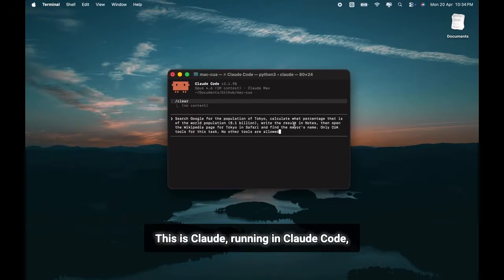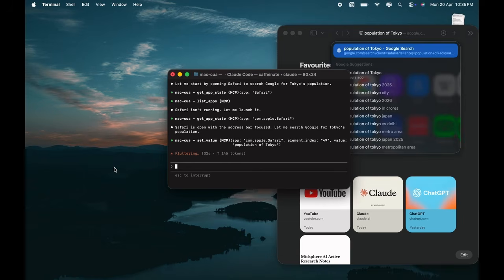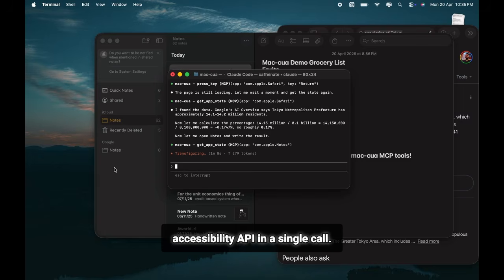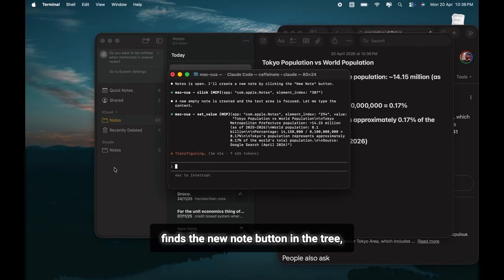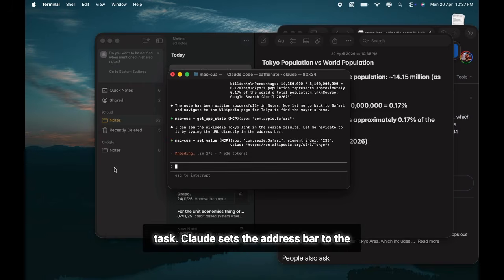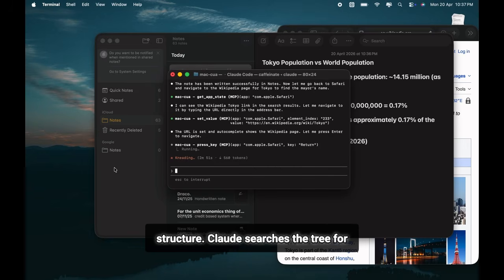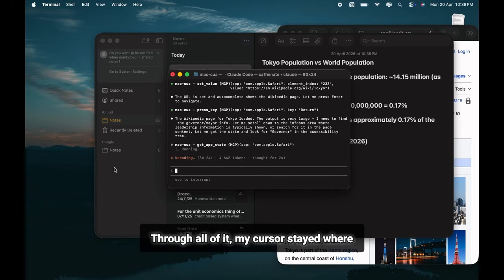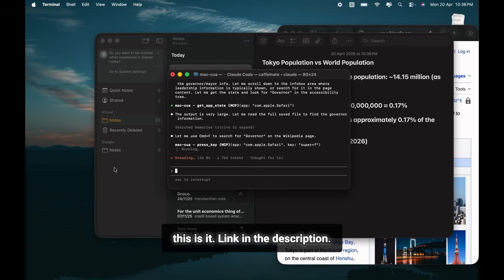Mac-CUA – Open-source background computer use for macOS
Last week OpenAI shipped Codex computer use and Perplexity shipped Personal Computer. Both impressive, both closed source, both locked to their platforms, and both take over your cursor while they work.

I wanted something I could plug into any MCP client (Claude Code, Cursor, Codex, Zed) using any model, that would let me keep working in the foreground while the agent worked in the background. So I built one.

mac-cua is a Python MCP server that uses macOS accessibility APIs and ScreenCaptureKit to read app state, and CGEventPostToPid to deliver input. The key choice is per-process event targeting instead of global event posting — events go to a specific app's event queue, so your cursor doesn't move and your focus doesn't change while the agent works.

In practice this means I can be writing code in one window while the agent fills out a form in another, or browsing the web while it organizes my files in Finder. Same machine, same time.

It exposes 9 MCP tools (click, type, scroll, drag, set_value, get_app_state, etc.) and works with any app that has decent accessibility support — native Cocoa, most Electron apps, Java IDEs, Qt apps. Rough edges: scroll on some apps briefly flashes the cursor, AX trees on complex web pages need pruning, some Electron apps forcibly steal focus on certain events. All documented.

Apache 2.0. macOS 13+. Setup is one command if you have uv installed.
Link in comment. Built this in a sprint over the last few days, would love feedback on what breaks for you.